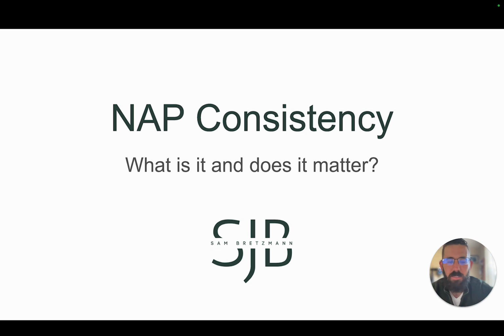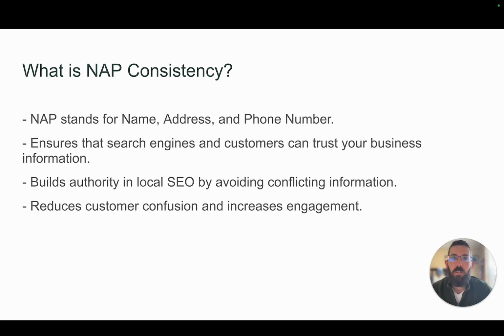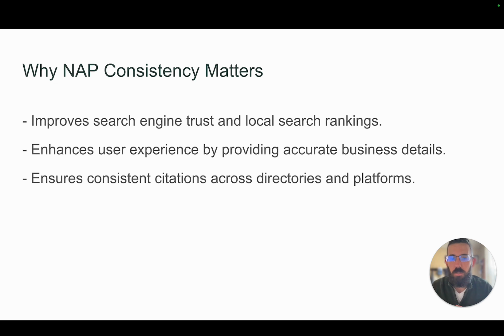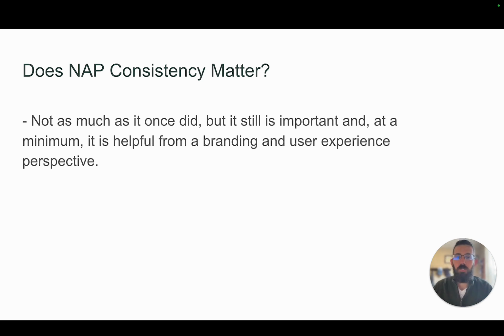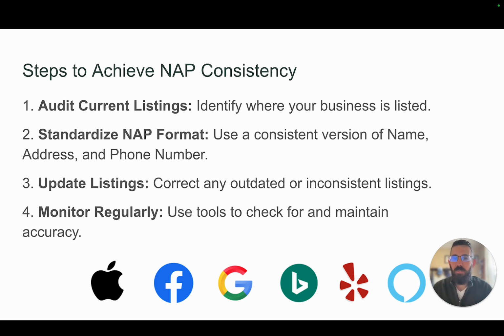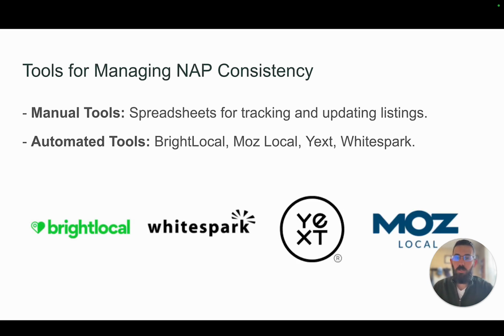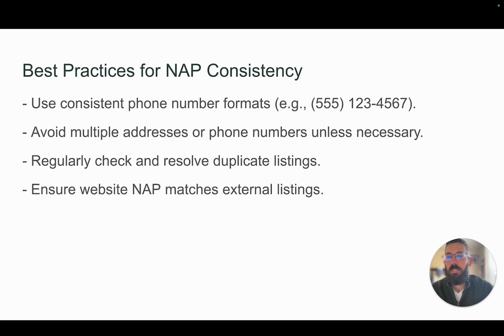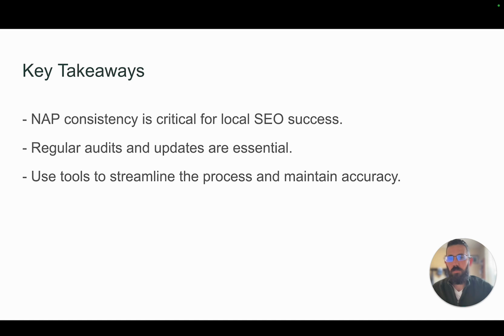NAP Consistency for Local SEO - Does It Matter & How to Get It Right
What is NAP Consistency, and does it matter?

NAP (Name, Address, Phone Number) consistency is a debated factor for local SEO success. In this video, we explore what NAP consistency is, if it matters for your business, and how to maintain it effectively. Learn actionable steps, best practices, and the tools you can use to keep your online listings accurate and up-to-date.

📌 Timestamps:
0:00 – Introduction to NAP Consistency
0:10 – Why NAP Consistency is Important for Local SEO
0:28 – What is NAP Consistency?
0:45 – Why Consistent Business Information Matters
1:34 – How NAP Consistency Improves User Experience
2:00 – Common Issues with Inconsistent NAP Details
2:33 – Does NAP Consistency Still Matter in 2024?
3:13 – Comparing Your Business to Competitors
3:57 – Steps to Achieve NAP Consistency
4:07 – Auditing Your Current Listings
4:17 – Standardizing Your Information
4:49 – Updating Your Listings and Regular Checks
5:23 – Tools for Managing NAP Consistency
5:47 – Manual vs. Automated NAP Management
6:17 – Best Practices for NAP Consistency
7:33 – Common Challenges: Tracking Numbers and Duplicate Listings
7:49 – Why Consistent Business Hours Matter
8:07 – Key Takeaways and Final Thoughts

👉 Learn how to streamline your NAP consistency efforts and improve your local SEO rankings today!

💡 Resources Mentioned:
 • BrightLocal
 • Whitespark
 • Moz Local
 • Yext
 • SEMrush Listings Management